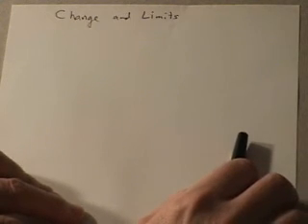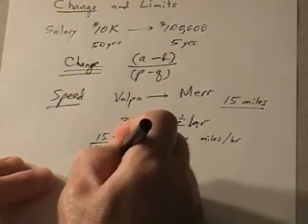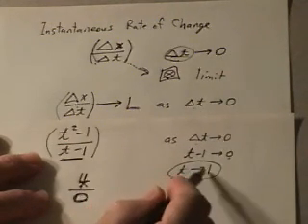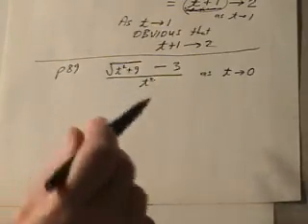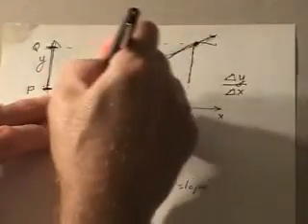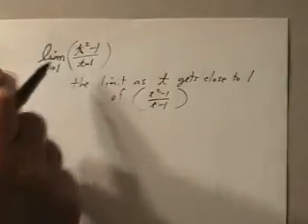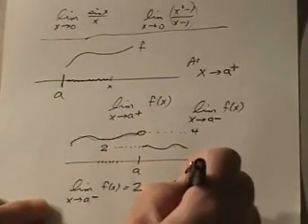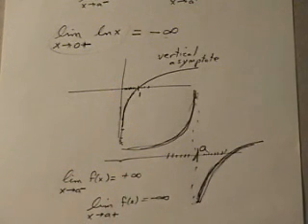Lecture 3: Change and Limits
Introduction to Calculus. Average and instantaneous rate of change, the idea of limits, limits from one side, and infinite limits.